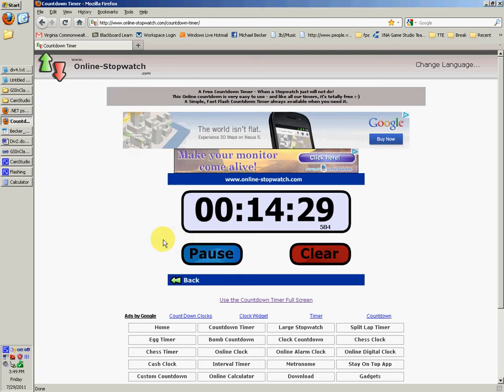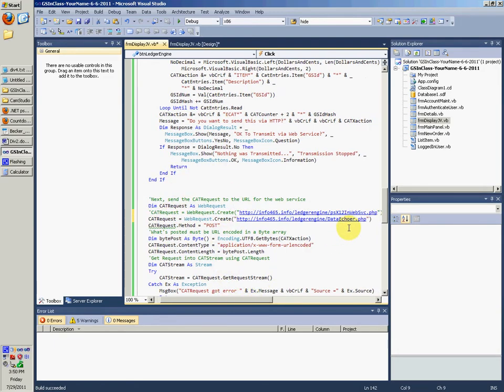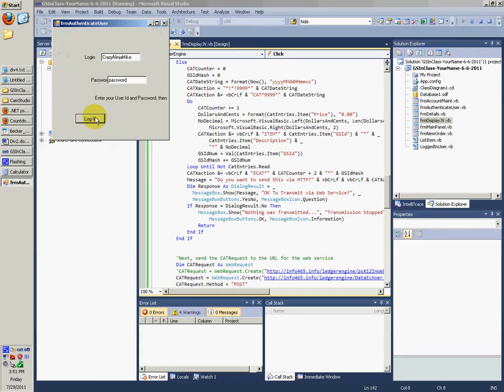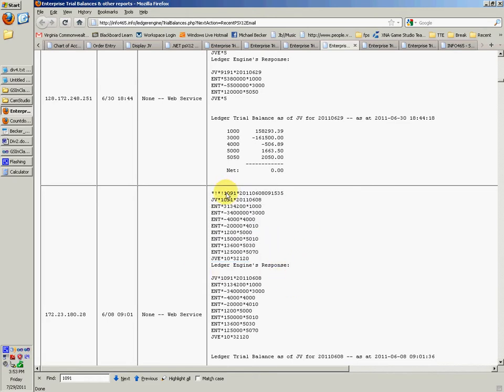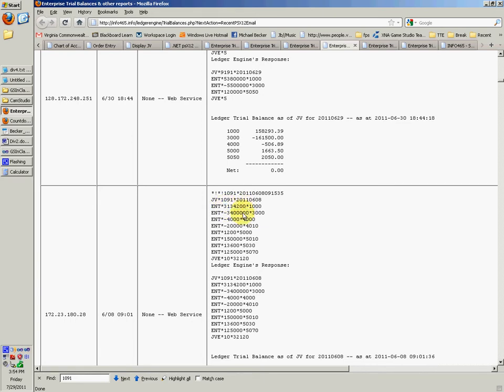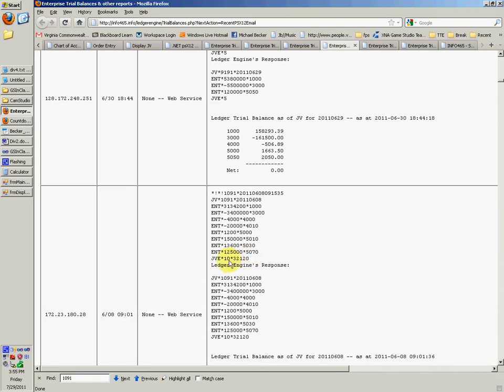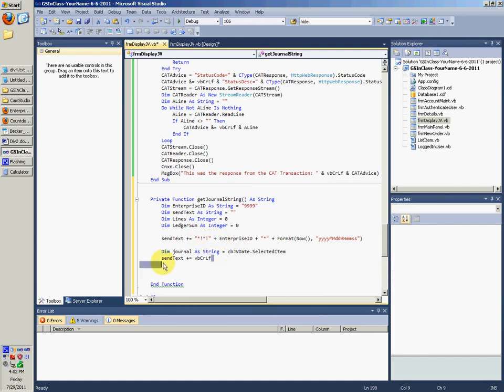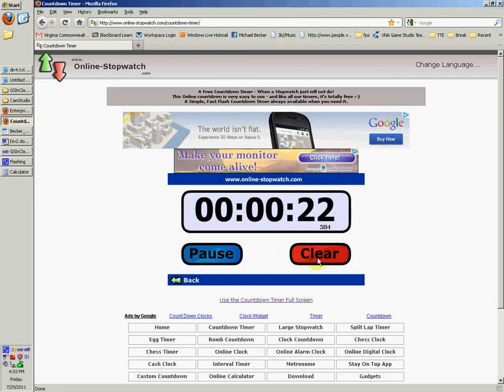VCU - Project#1 - Div #4 - Part 7